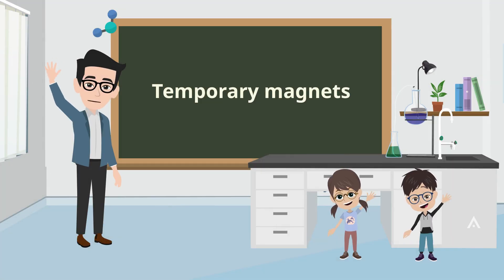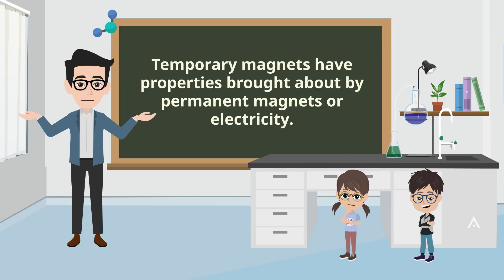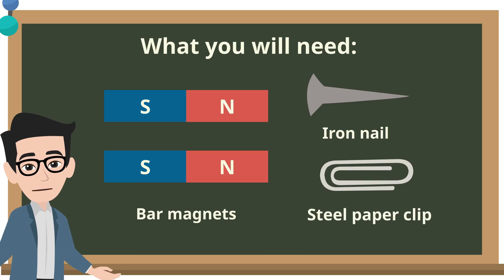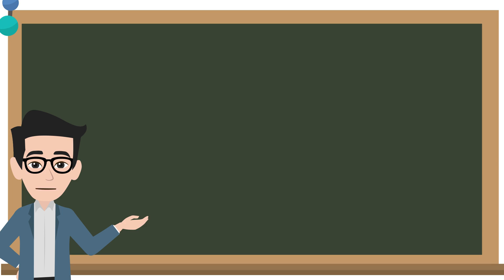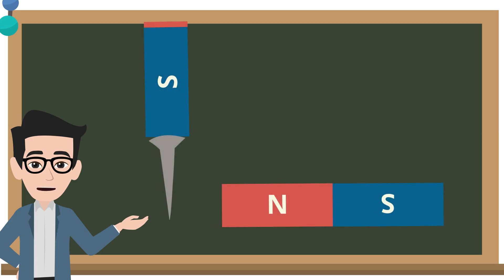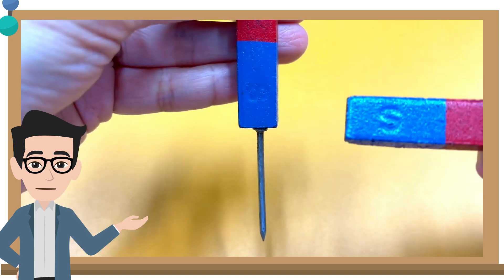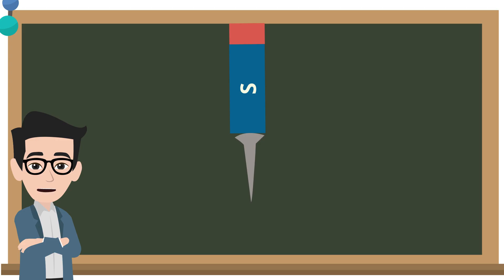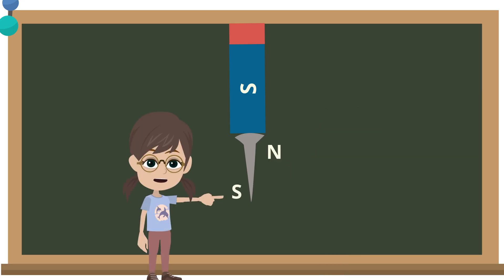How do we create a temporary magnet by bringing a permanent magnet near it?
🧲 What Is a Temporary Magnet? | Magnetism for Kids 🧲

Hello learners! In this fun and hands-on science video, we explore temporary magnets and how they are formed using permanent magnets and an iron nail. 🔩

Through a step-by-step experiment, students will observe how bringing a bar magnet near an iron nail can turn it into a temporary magnet—one that can attract or repel objects like a real magnet!

📚 This lesson supports key topics in primary science:
Properties of magnets
Temporary vs permanent magnets
Magnetic poles and interactions

👉 In this video, students will:

Understand what a temporary magnet is
Learn how to make one using a bar magnet
Observe magnetic attraction and repulsion
Identify the poles of a temporary magnet

🧪 A simple and exciting classroom or home experiment!